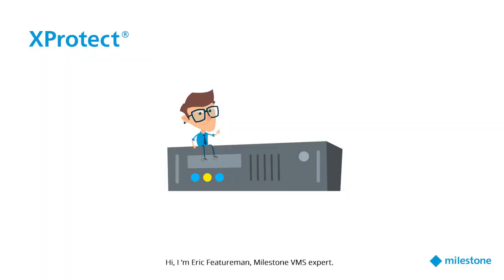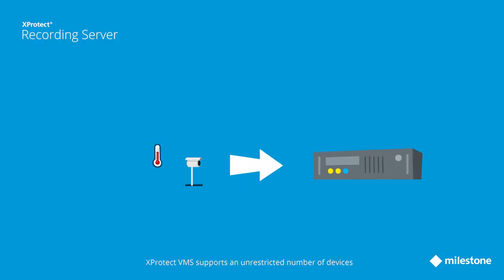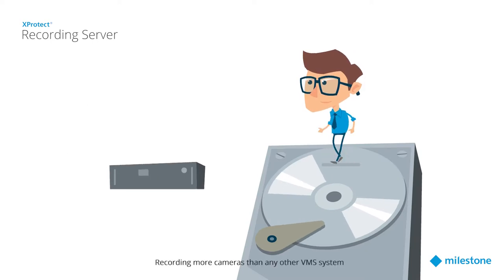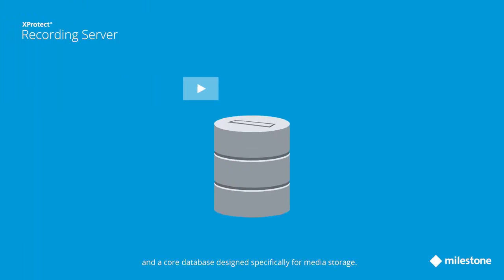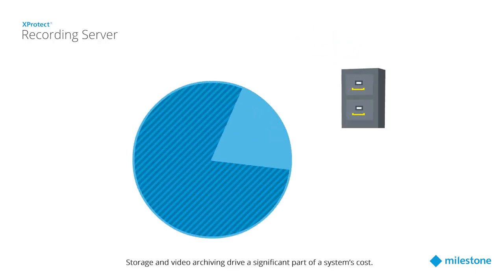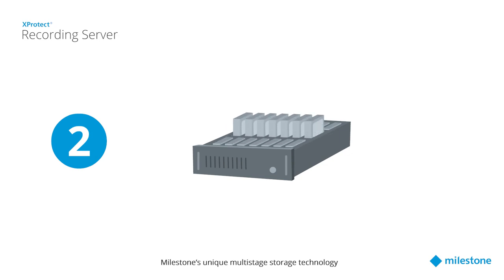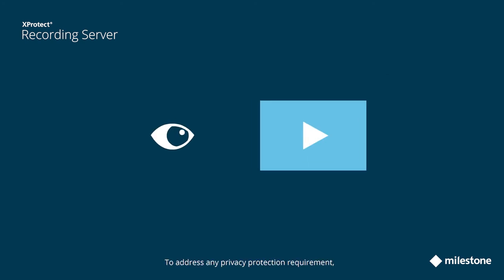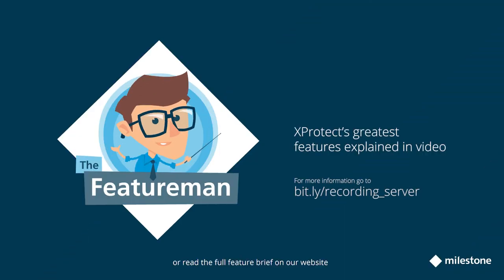Milestone XProtect Recording Server Explained